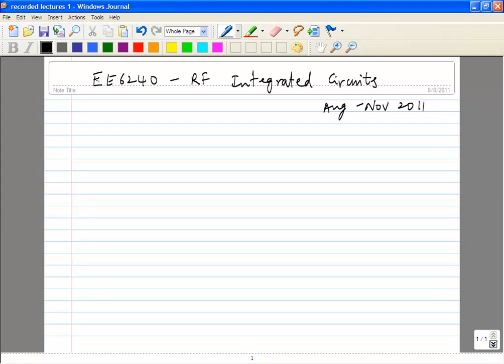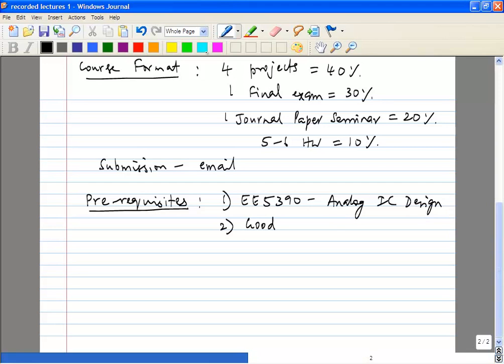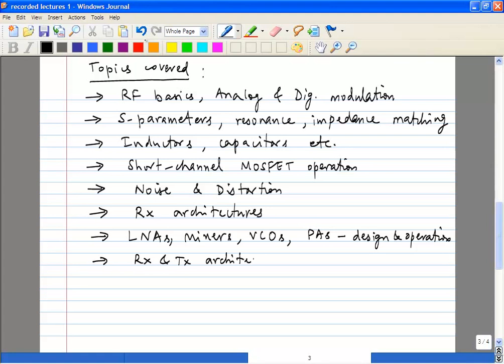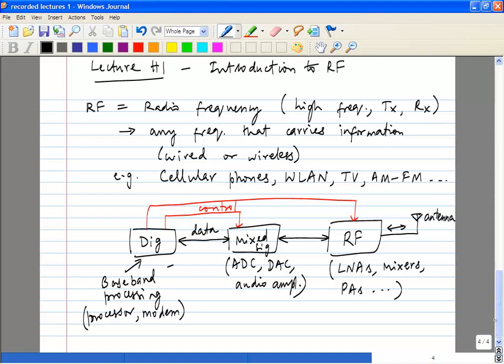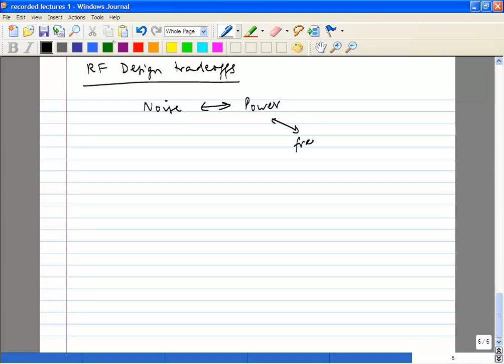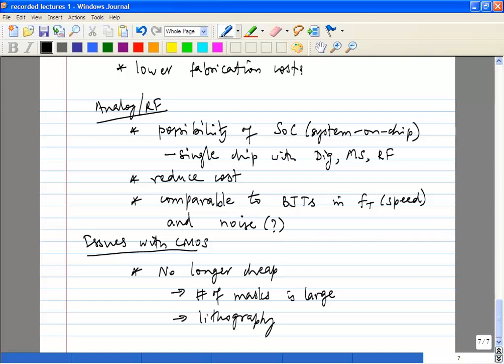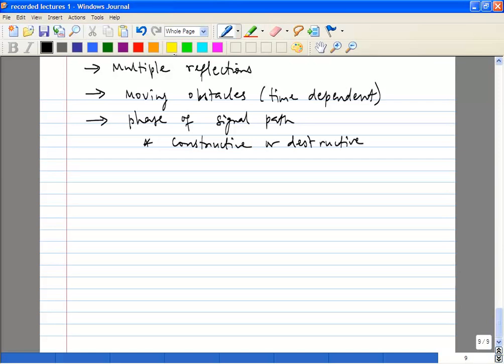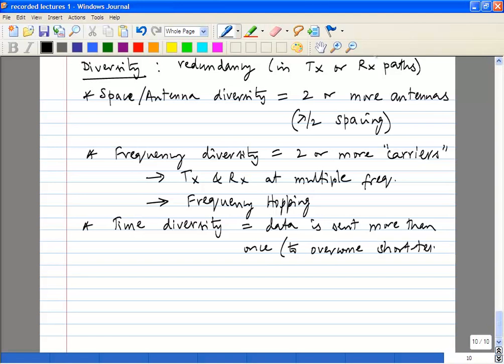Lecture 1 Introduction to RF Design Tradeoffs Fading Diversity